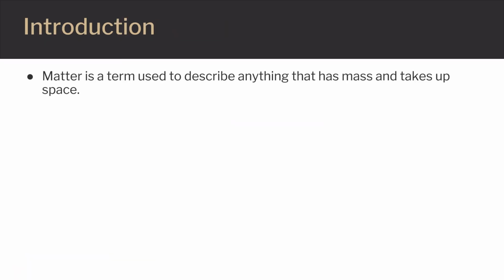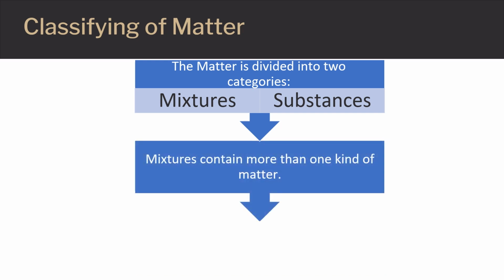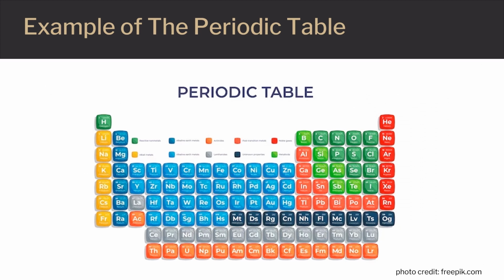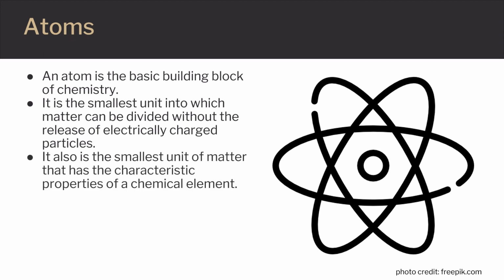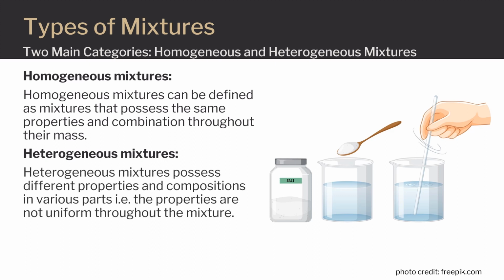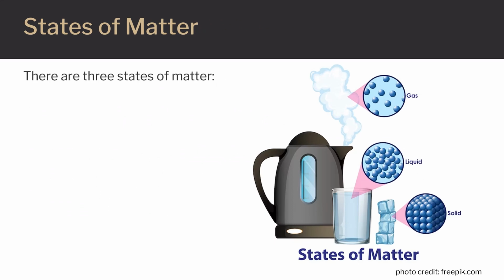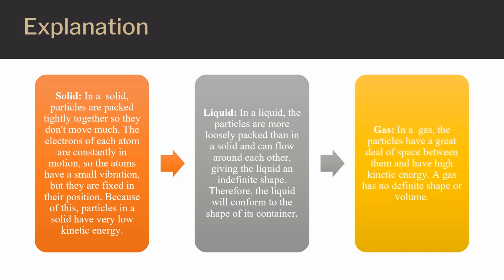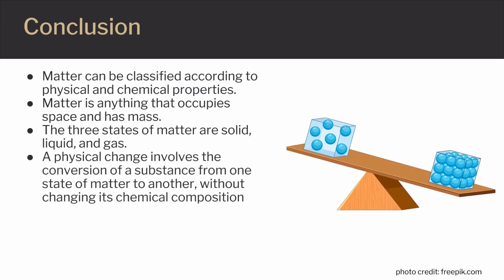Classification of Matter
In this video we will begin to look at the different classifications of matter.